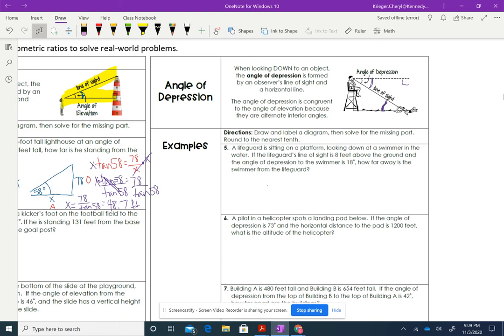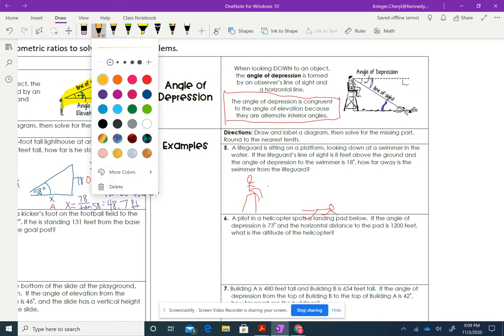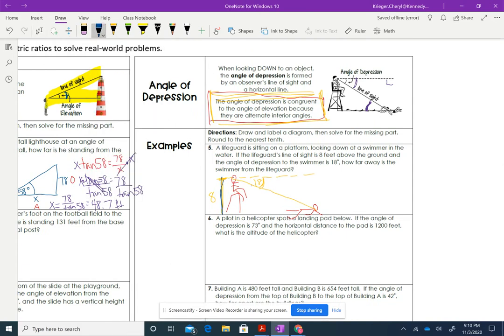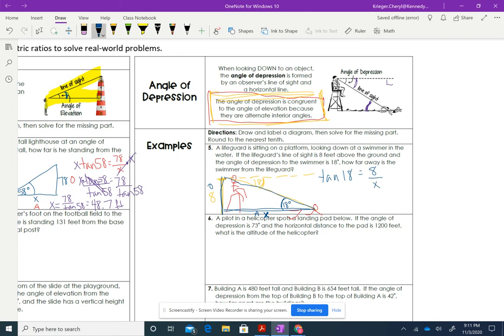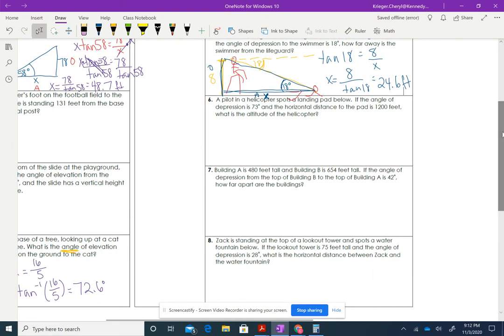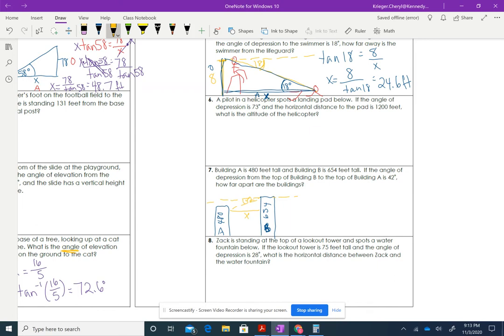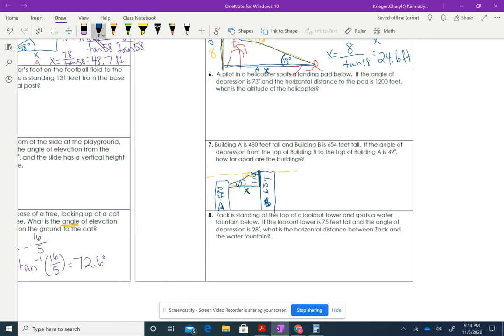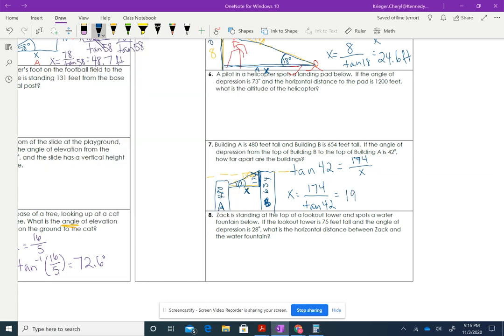Homework: Week 11 - Tuesday Part 2